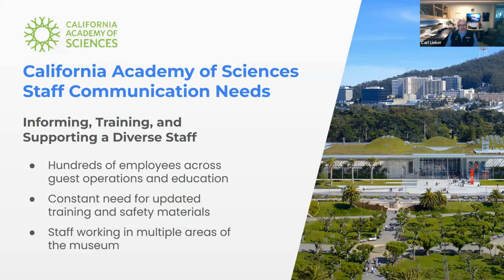Reimagining Employee Communication: How California Academy of Sciences Drives Training & Engagement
Discover how the California Academy of Sciences reimagines employee communication through mobile training tools, workforce communication, and digital learning programs to boost engagement and streamline staff education.

Stay up to date and follow us for the latest in text messaging and mobile app trends!

Ready to upgrade your communication strategy?